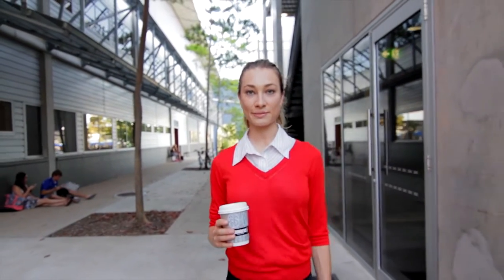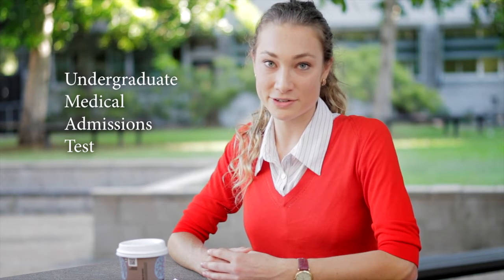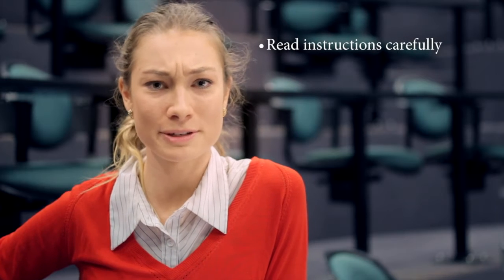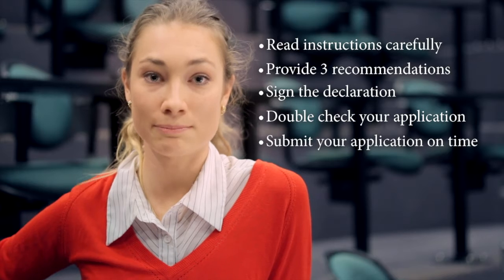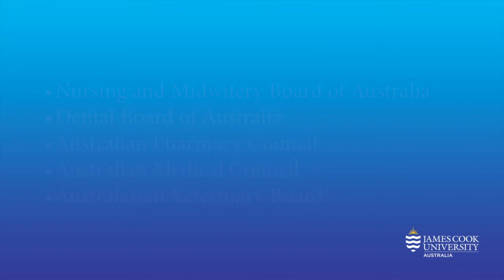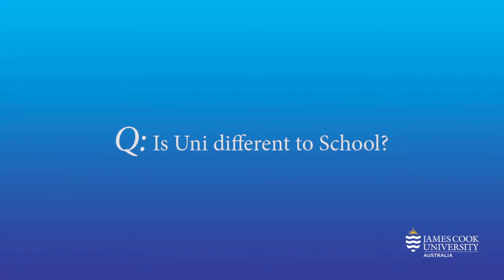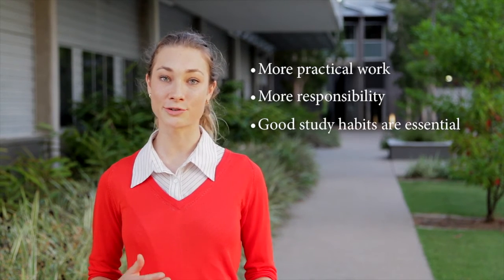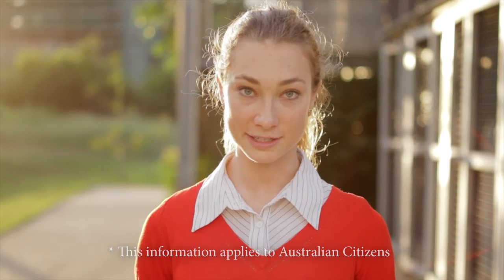FAQs - Medicine, Health and Molecular Sciences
Third year Medicine student Charlotte answers questions about applying to JCU's Health degrees.